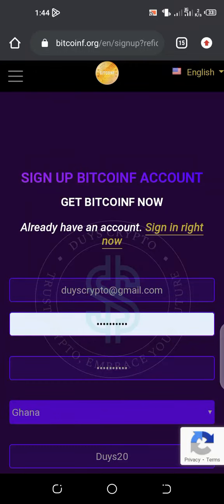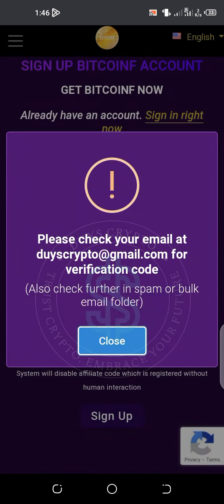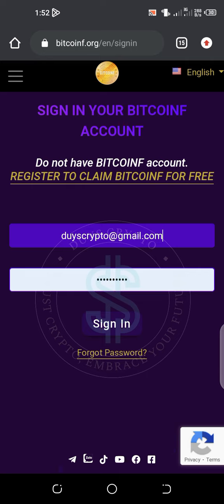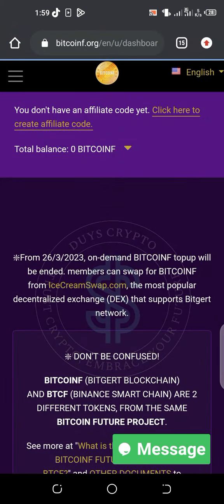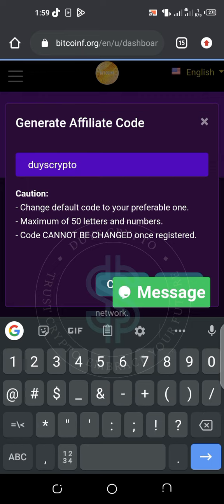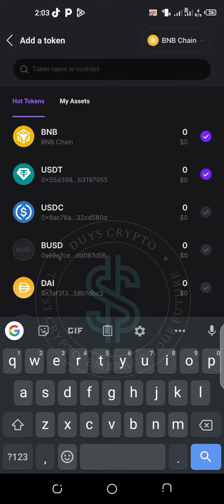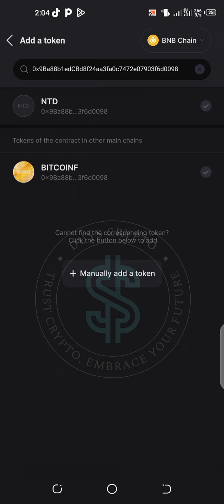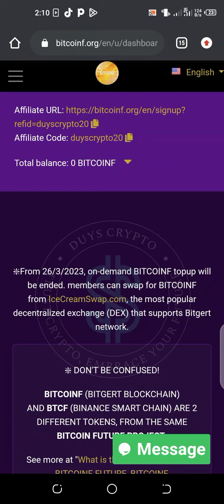HOW TO CLAIM FREE 134,000,000 BITCOINF AIRDROP || BITKEEP USERS ONLY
Contract Address:
0x9Ba88b1edCBd8f24aa3fa0c7472e07903f6d0098

DISTRIBUTION: WITHIN 4-5 Hrs.

BITCOIN FUTURE COIN. BITKEEP AND TRUST WALLET USERS ONLY

Watch the video to follow the step by step by step Guide on How to claim BITCOIN FUTURE COIN AIRDROP.

Don't send any fee or penny for receiving airdrop tokens. Just join airdrop for free!

Please remember that not every airdrop project will succeed.

 Signed By:
 Duys Crypto